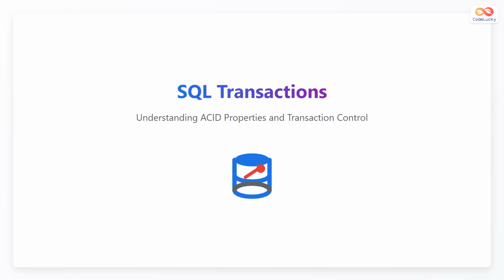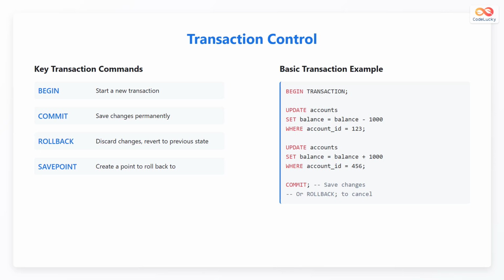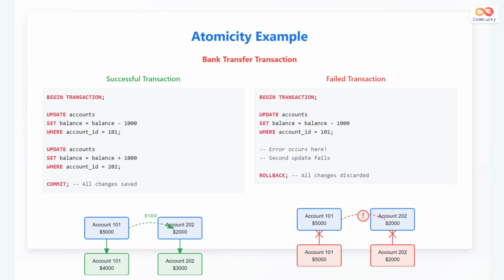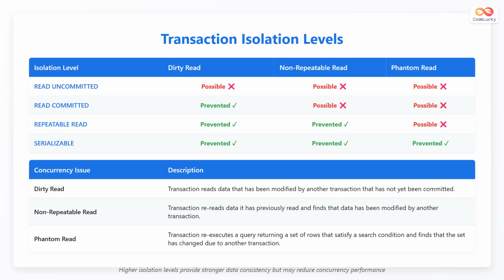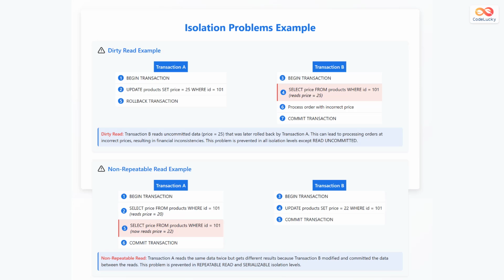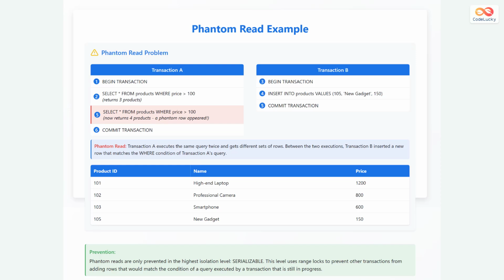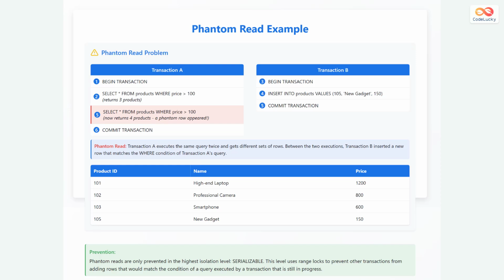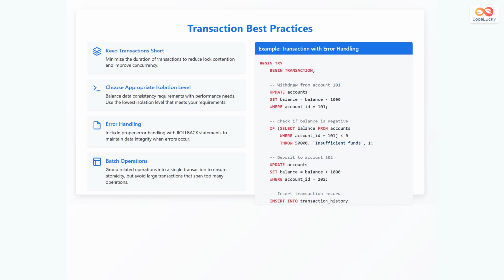SQL Transactions Explained: ACID Properties & Transaction Control for Beginners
Learn all about SQL Transactions in this beginner-friendly tutorial! 🚀 We break down complex concepts like ACID properties (Atomicity, Consistency, Isolation, Durability) and transaction control into easy-to-understand explanations.

Discover how transactions ensure data integrity and reliability in your database. This video covers essential SQL commands like BEGIN, COMMIT, ROLLBACK, and SAVEPOINT, with practical examples to solidify your understanding.

Dive into isolation levels and explore common concurrency issues like dirty reads, non-repeatable reads, and phantom reads. We provide real-world scenarios to illustrate these problems and demonstrate how to prevent them. Gain insights into transaction best practices for efficient and reliable database management. 👨‍💻

Whether you're a novice or just looking to brush up on your SQL skills, this video is your go-to resource for mastering SQL Transactions. 📚 Improve your data management and ensure database accuracy. 👍

Chapters:
00:00 - SQL Transactions
00:16 - What are SQL Transactions?
00:55 - SQL Transaction Control
01:46 - ACID Properties
02:22 - ACID Properties
02:49 - Atomicity Example
04:08 - Transaction Isolation Levels
05:26 - Isolation Problems Example
07:18 - Phantom Read Example
08:42 - Transaction Best Practices
10:12 - Outro